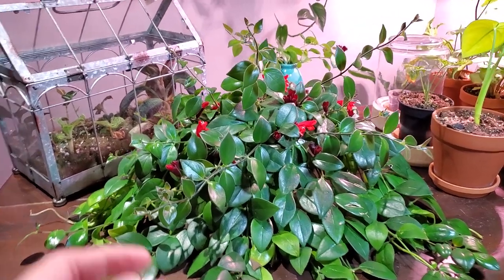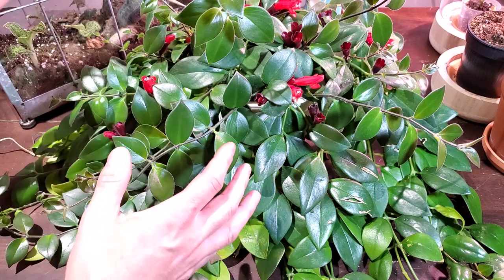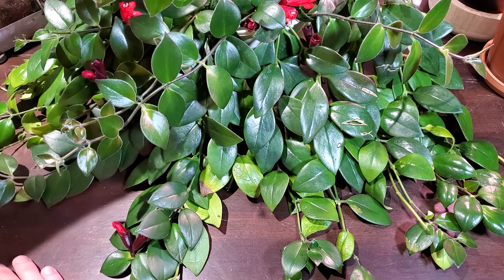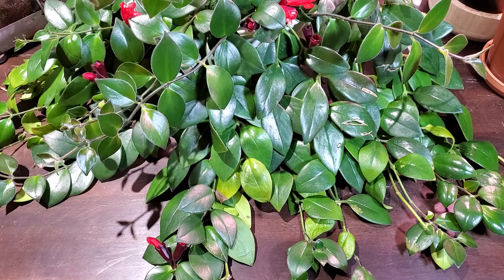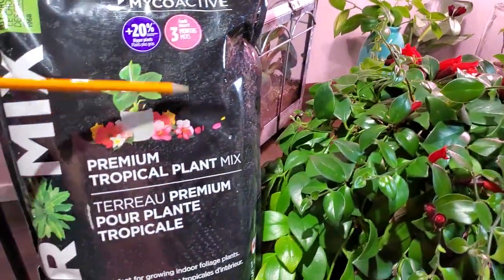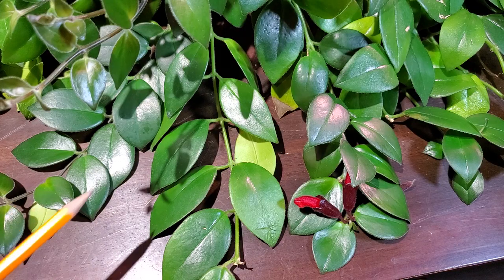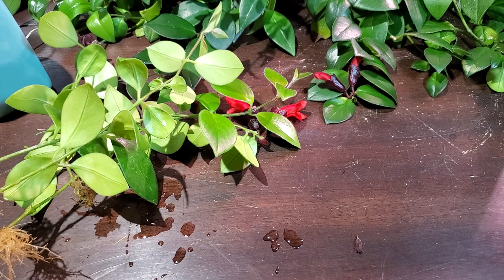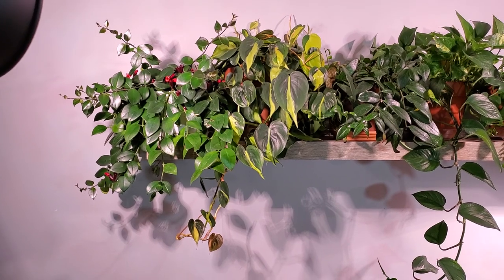Mona Lisa Lipstick Plant (Aeschynanthus) Care And Propagation!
Here is my beautiful Mona Lisa lipstick plant. It is currently flowering, so I thought it would be a great time to show how I care for this plant and how to make more of them.
Here is the grow bulb that I was.